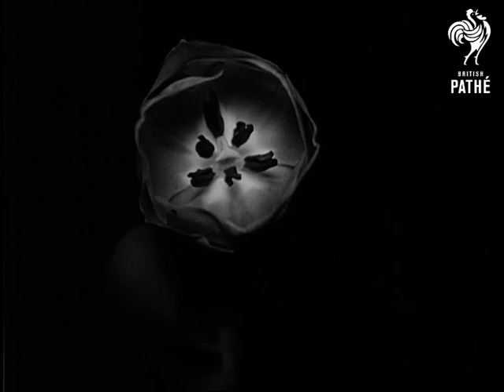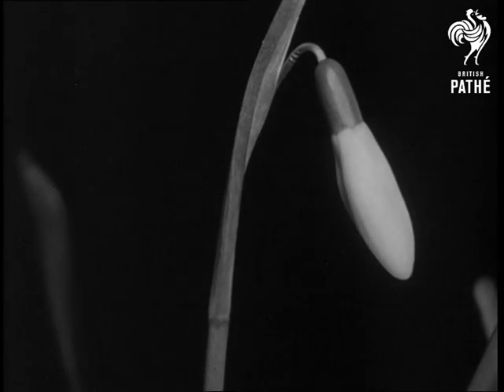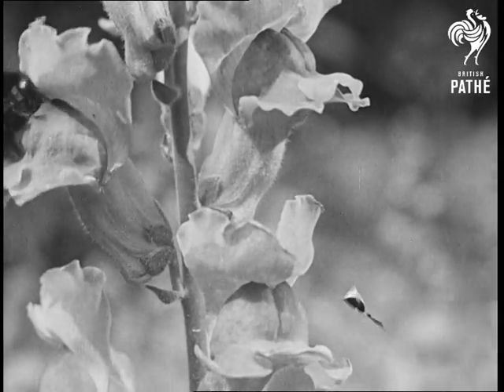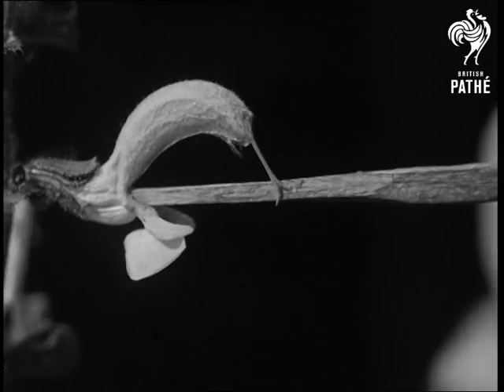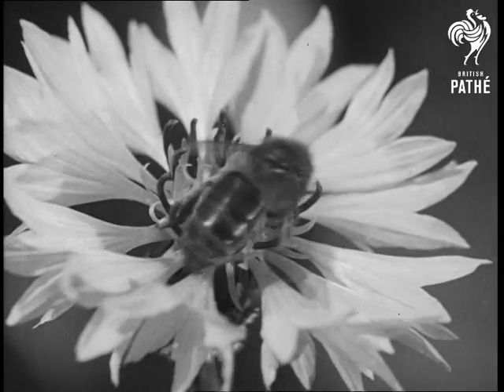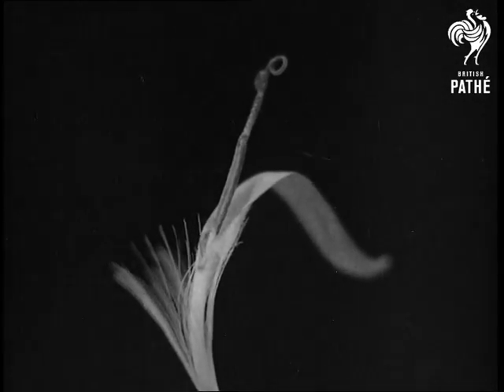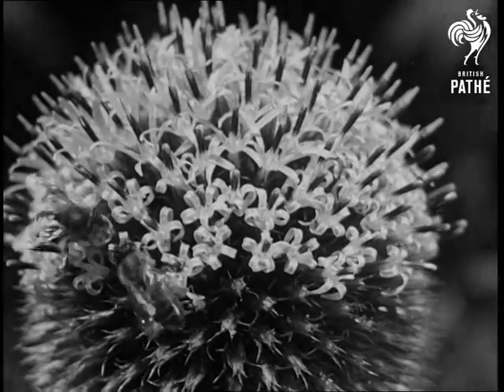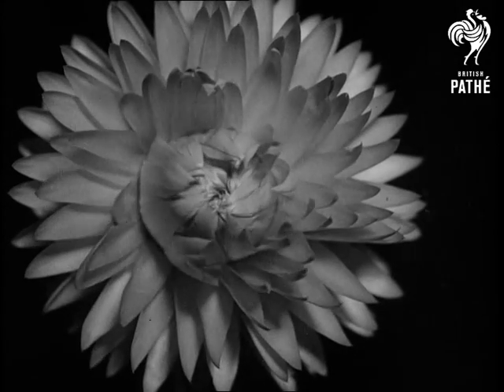Secrets Of Nature - In All His Glory (1931)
Wardour Films Ltd. presentation.  Produced by British Instructional Films.

Flowers opening seen through time lapse photography.  Narration describes the process of pollination.  Snowdrop flower opens.  Bees and wasps buzz around landing on flowers. Tulip opening.  Spiderwort petals close up.  Snapdragons.  Narration describes how flowers protect pollen from rain by closing their petals at any sign of rain.  Poor man's orchid - pollen is catapulted from anthers if certain petals are touched.  This is illustrated by touching petals with a pencil.  Lupin makes pollen into a paste - petals are pushed down to release the pistil which pushes out the pollen.

"Bertie" the Secrets of Nature model bee is animated to illustrate how pollen gets on to his chest.  The Meadowsage petals manipulated first with a match then by Bertie.  "In real life the action takes place so quickly that you can hardly see it."  Time lapse of the pistil coming down to pick up pollen from another plant off Bertie's back.  Thistle flower (?) opening.  Cross section of a flower to show anthers and pistil.  Cross section of a model dandelion.  The pistil divides.  Globe thistle growing in time lapse.  Attracted to the flowers, insects looking for honey distribute pollen.  Cornflowers.  Daisy opening.  The Everlasting Flower.  Narrator talks of certain flowers advertising their wares.  Ends with the comment that "Solomon in all his glory was not arrayed like one of these."

Note: two prints exist - soundtrack out of sync on lavender print.
 FILM ID:2885.06